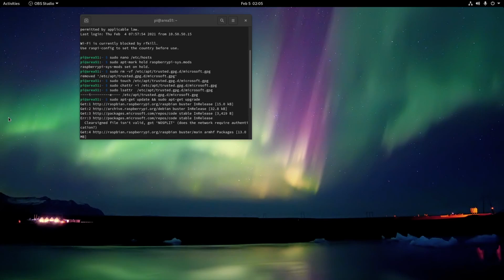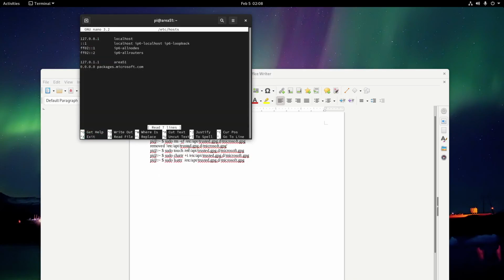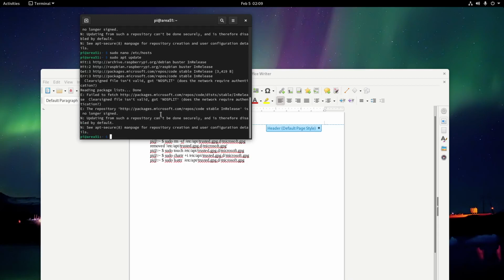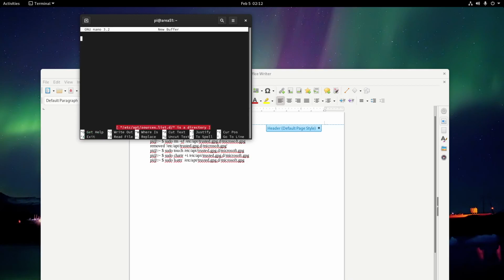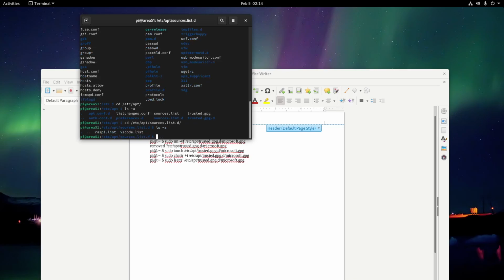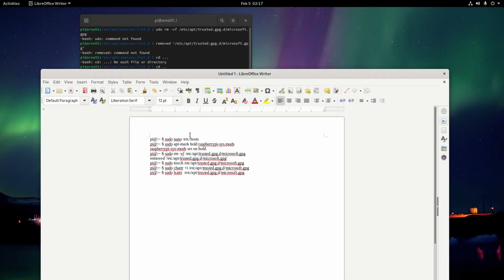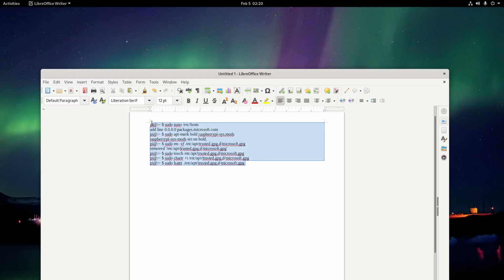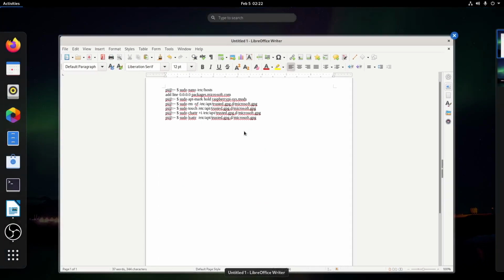Microsoft repo secretly installed on all Raspberry Pi’s Linux OS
how to remove Microsoft raspberry pi.
pi@:~ $ sudo nano /etc/hosts
pi@:~ $ sudo apt-mark hold raspberrypi-sys.mods
pi@:~ $ sudo rm -vf /etc/apt/trusted.gpg.d/microsoft.gpg
pi@:~ $ sudo touch /etc/apt/trusted.gpg.d/microsoft.gpg
pi@:~ $ sudo chattr +i /etc/apt/trusted.gpg.d/microsoft.gpg
pi@:~ $ sudo lsattr  /etc/apt/trusted.gpg.d/microsoft.gpg